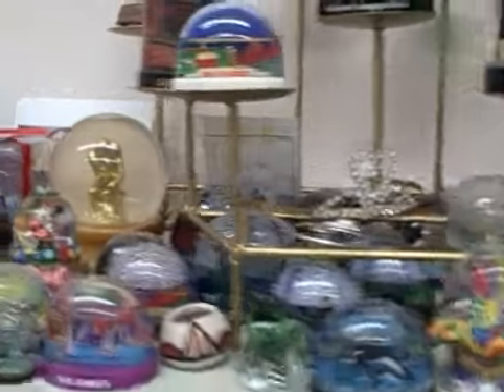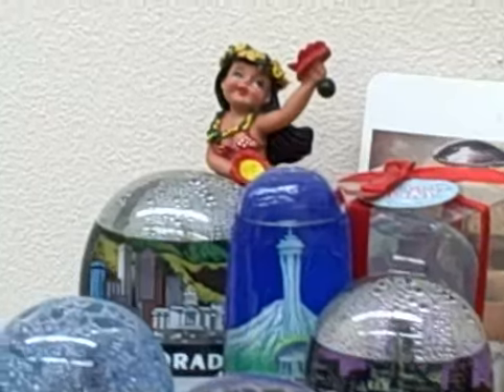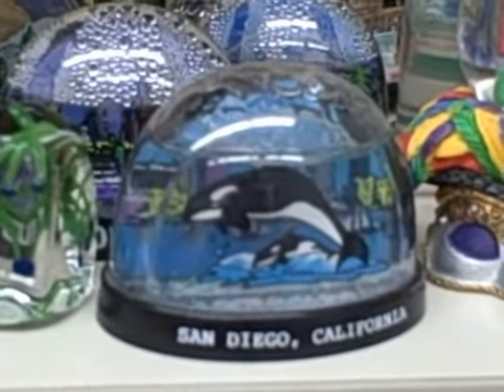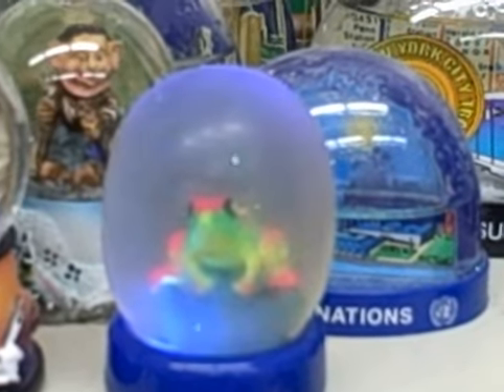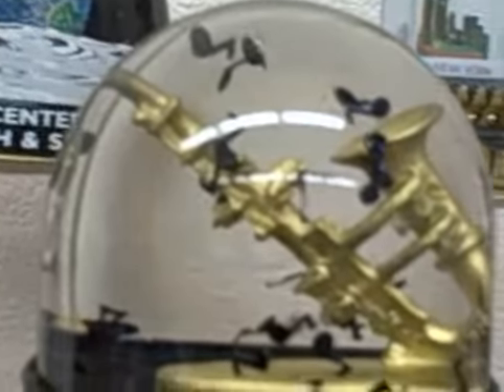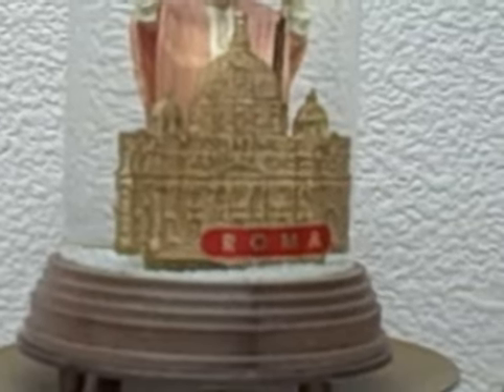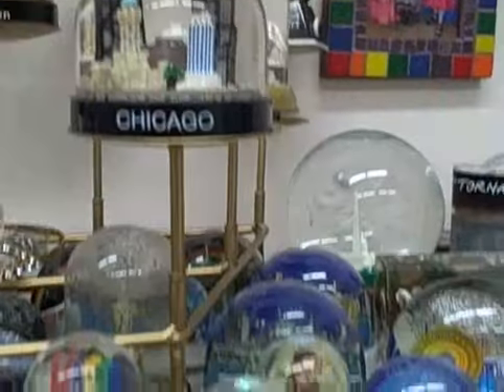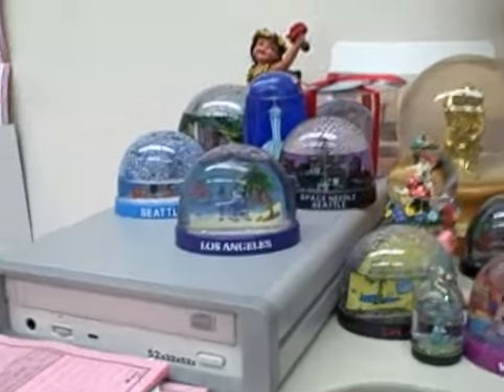Snow Globes on my desk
Playing with a Flip Video, the closest thing at hand was my